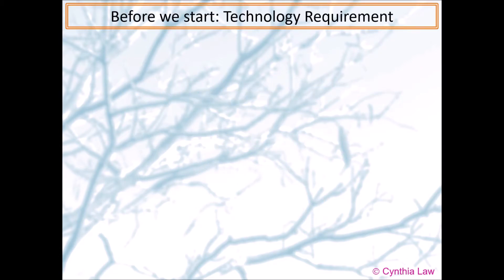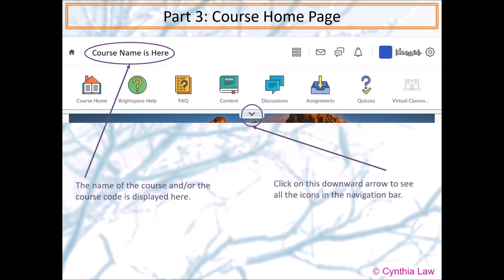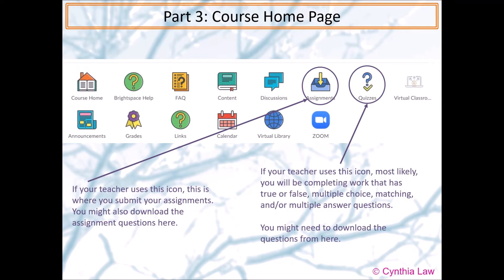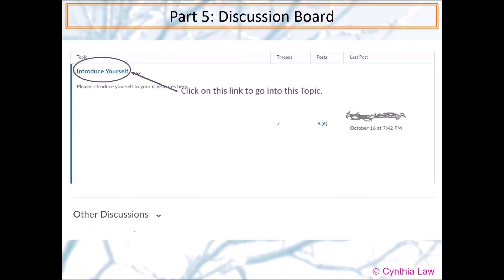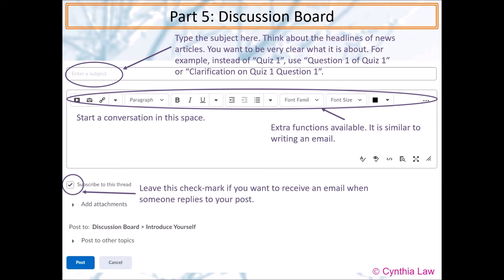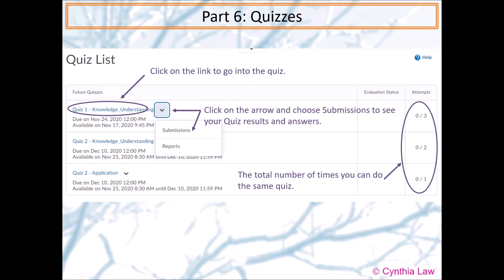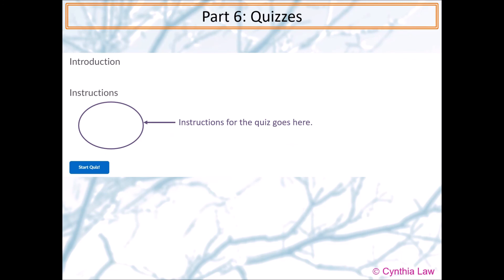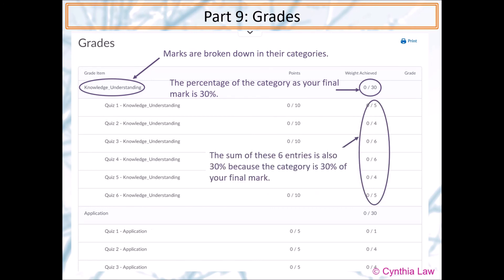A Student's Guide to Using Brightspace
An introduction to Brightspace and some of its many features.